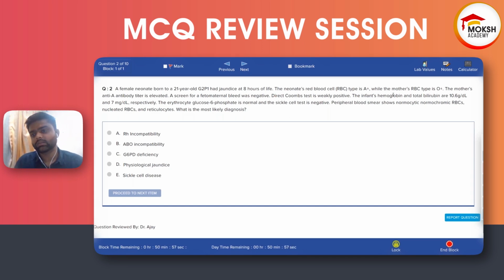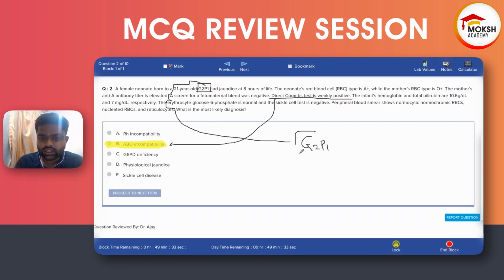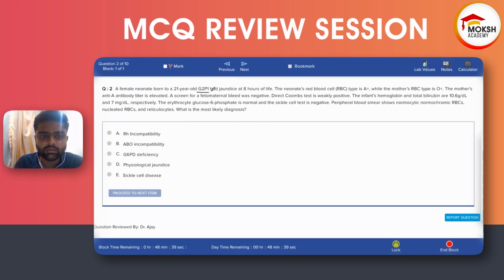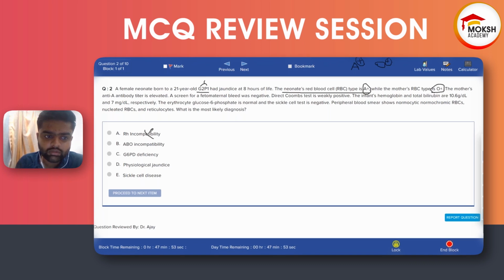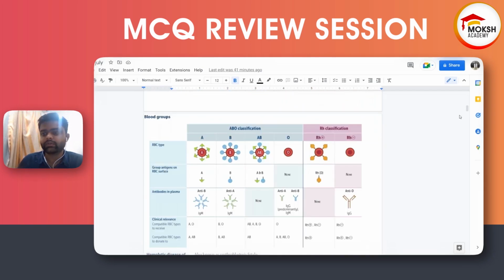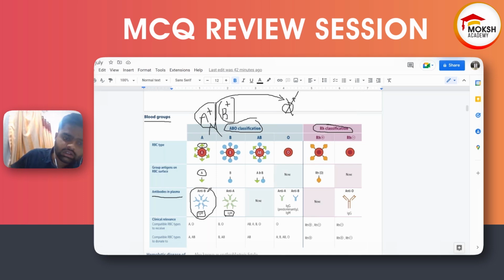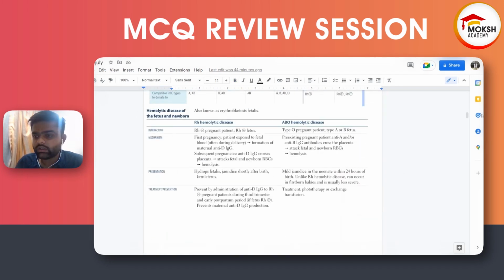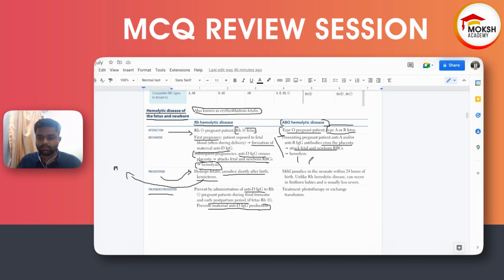Academic Workout #450: Immunology | MCQ Discussion | Dr. Nirav